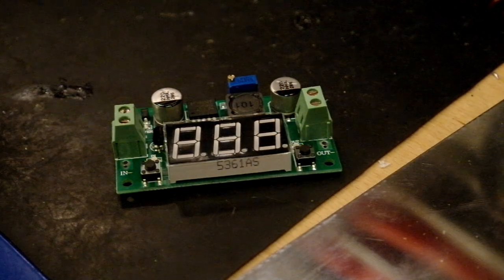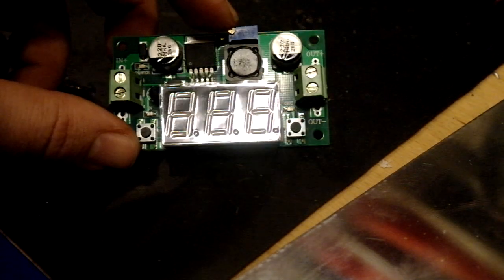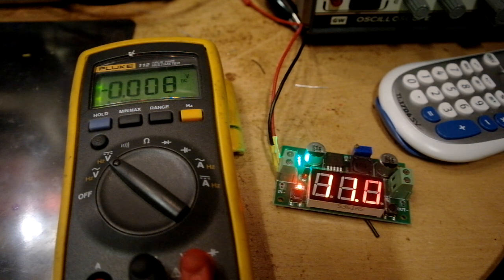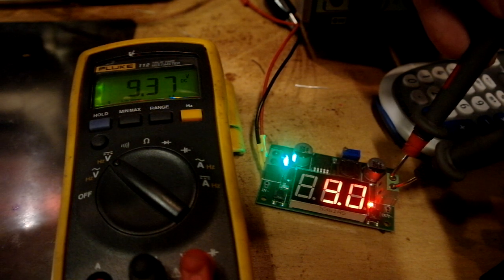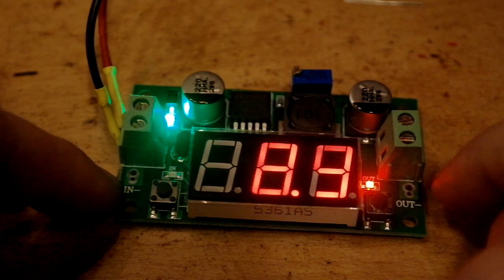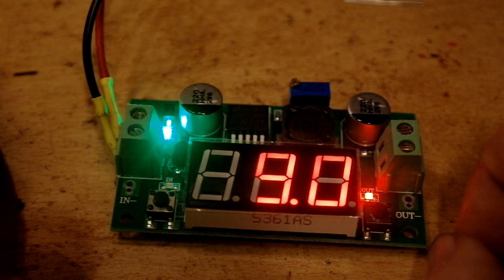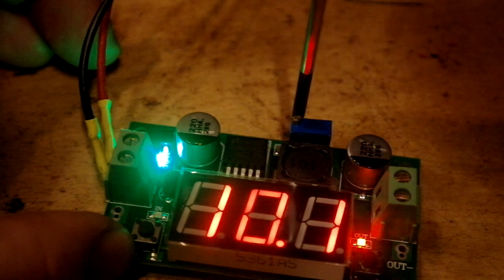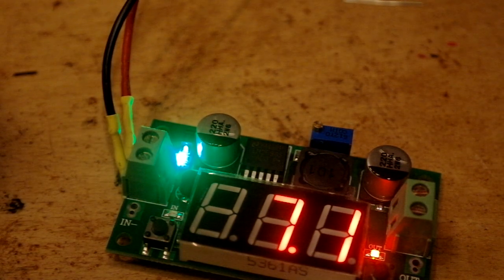LM2596 Voltage Regulator test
Robert just got this tiny little thing..
I just got the honor of figuring out how to use it ;)

Don't forget to check out our site for all our projects!!